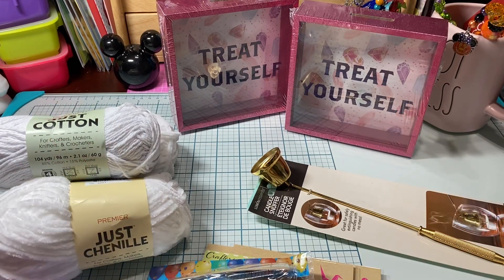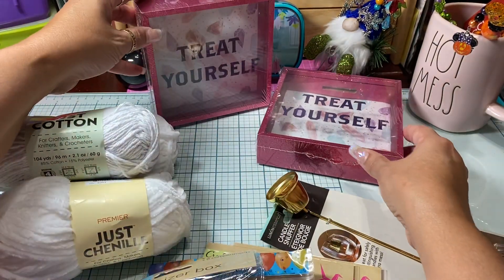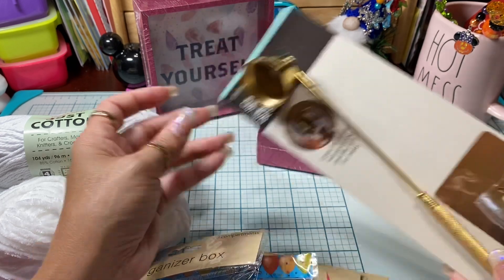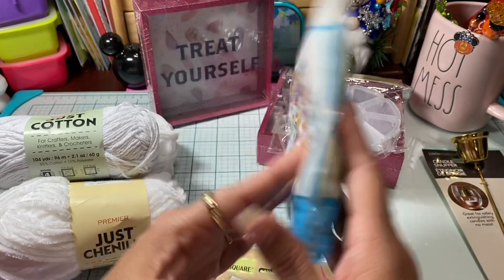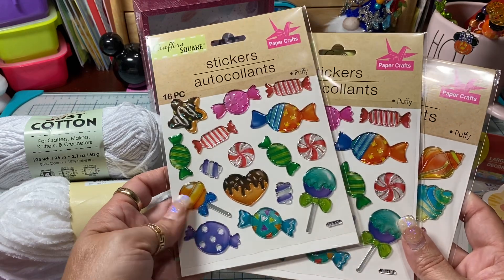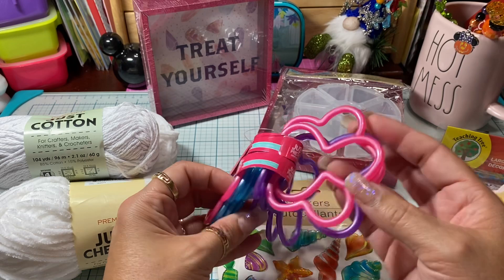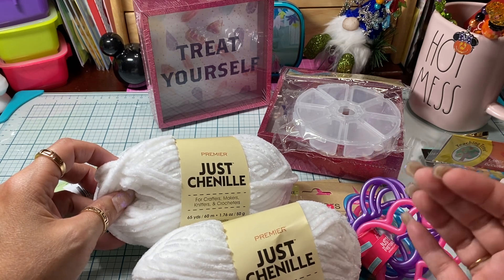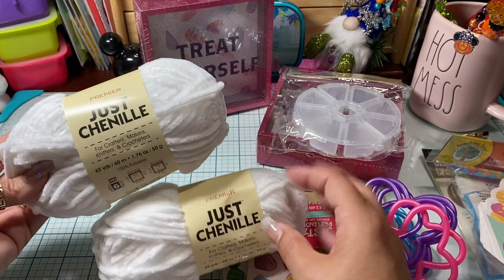Dollar Tree Haul